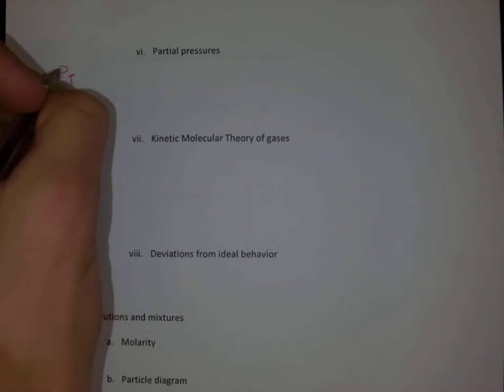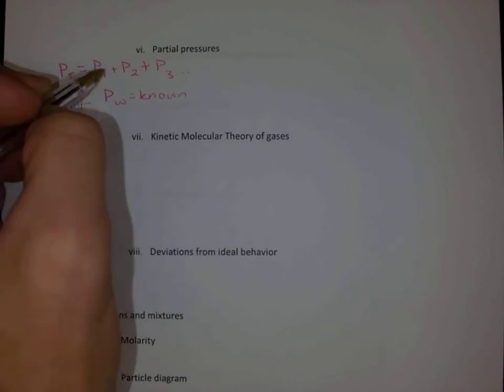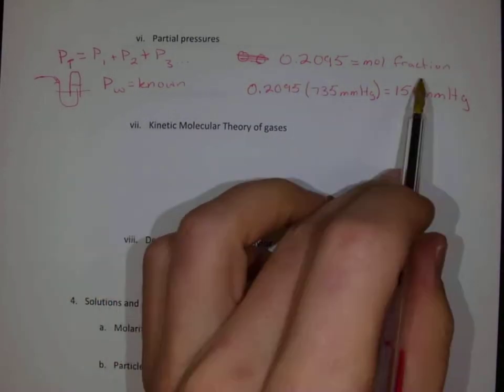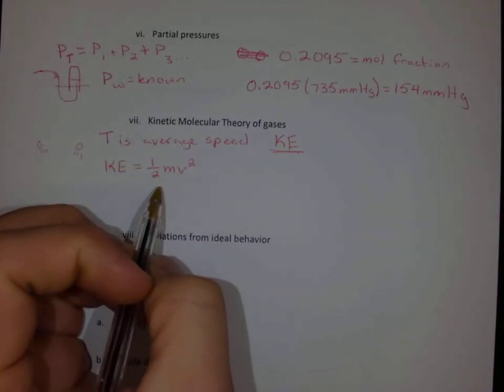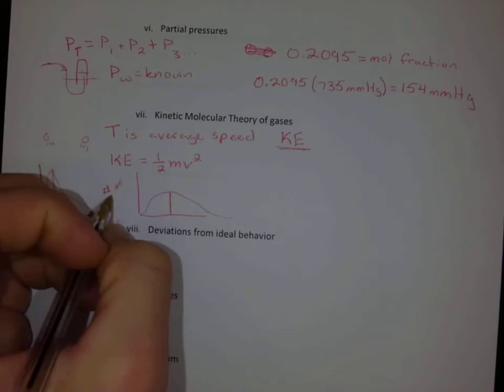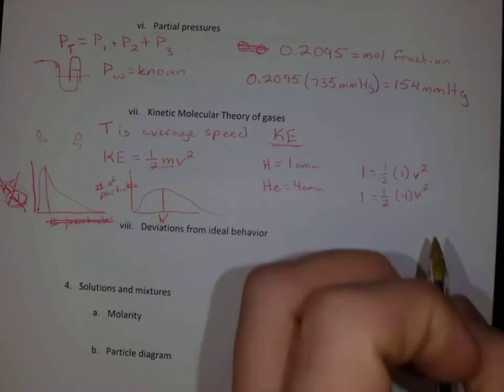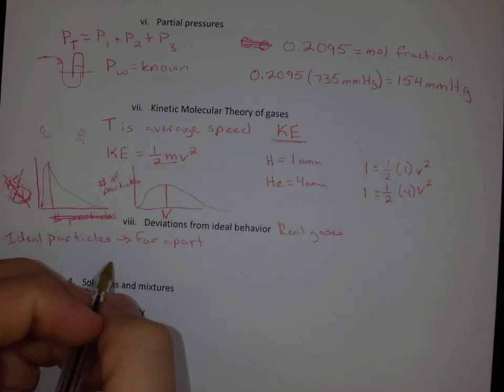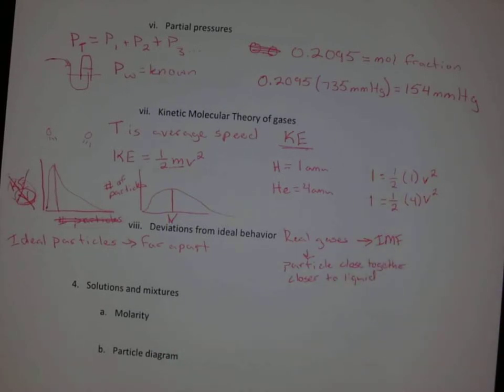Dr. Niemeyer's AP Chemistry Notes Unit 3 Gas Laws Part 3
Dr. Niemeyer goes through partial pressures, kinetic molecular theory, and deviations from ideal behavior